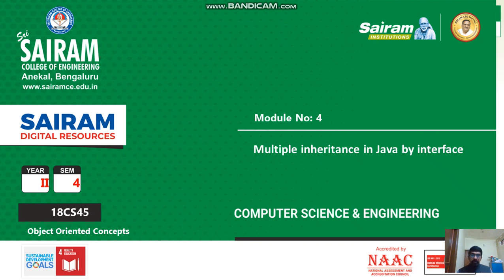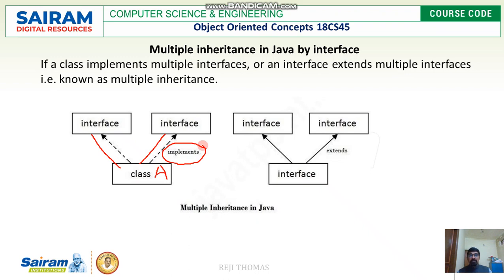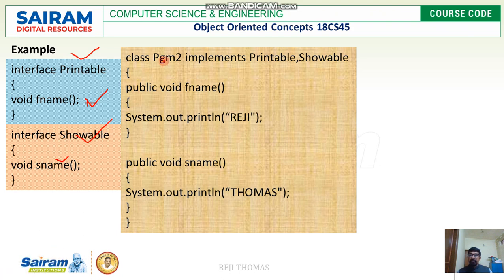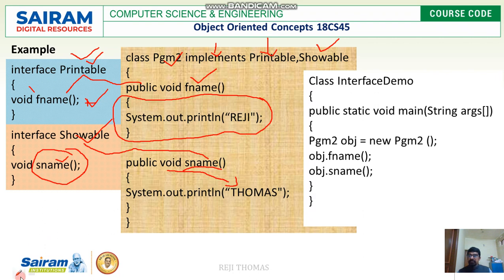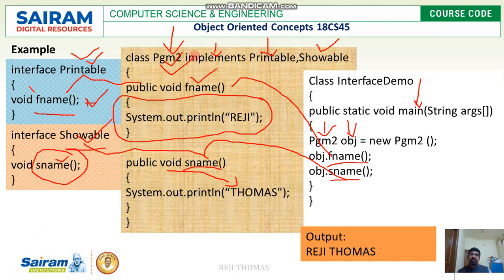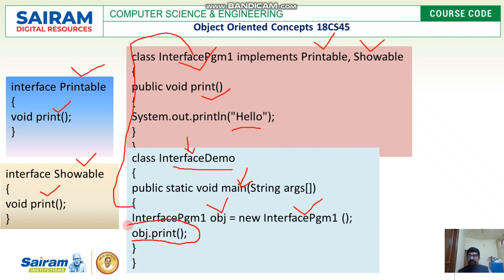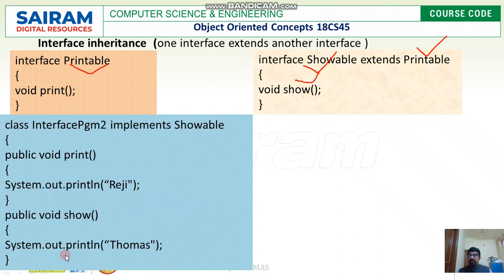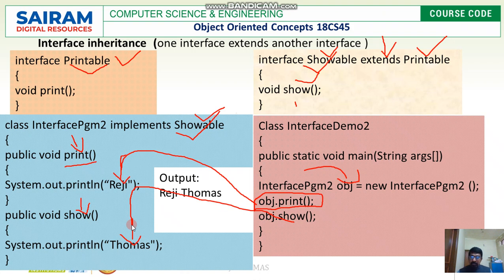LectureVideo_18CS45_Module 4_Multiple Inheritance using Interfaces _Reji Thomas